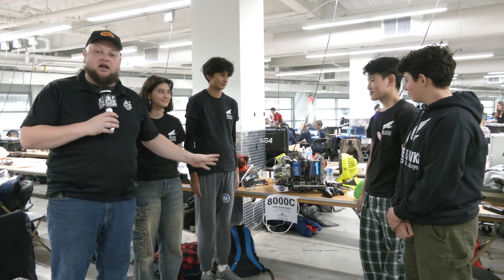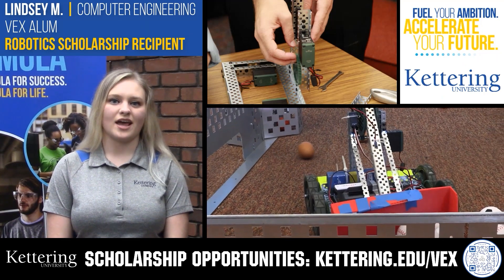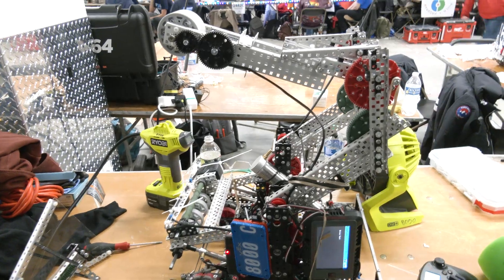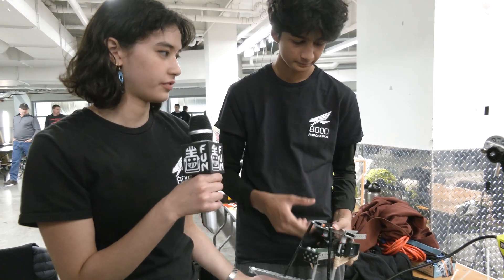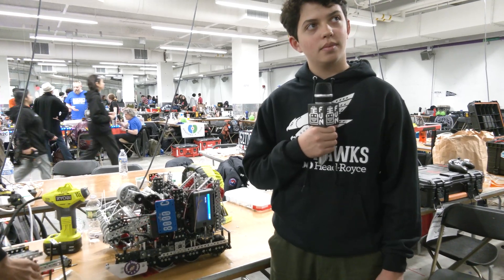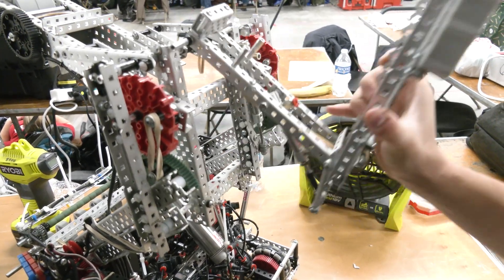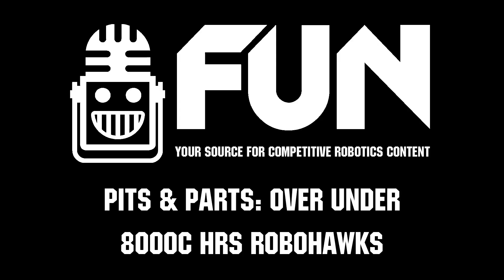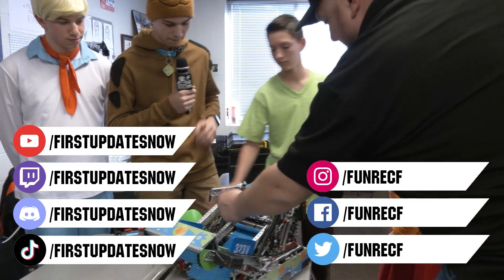Pits & Parts | 8000C HRS Robohawks | Over Under Robot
8000C had a great performance at Wave at WPI! Hear about their decision to switch over to a flywheel mech, a great double reverse 4 bar and choosing not to go with a 'F' tier hanger. Lastly hear about 8000C's ringing endorsement for why DROW should be on the VRC GDC on Pits & Parts.